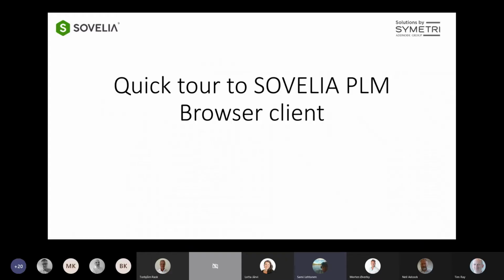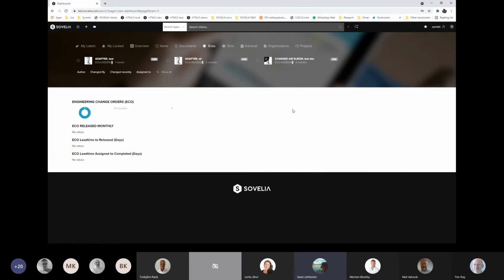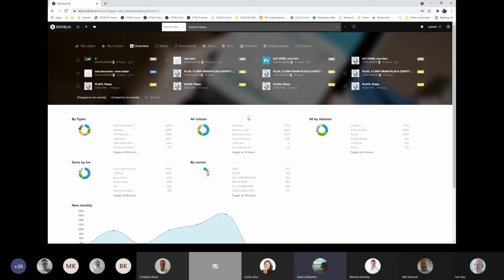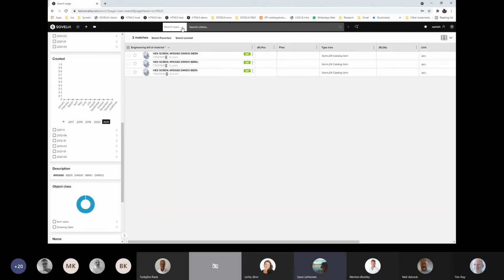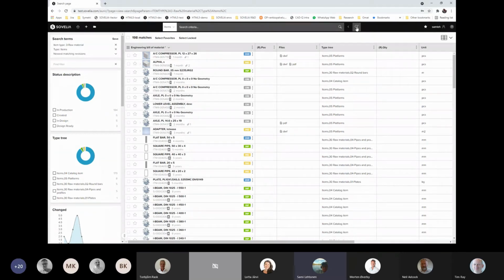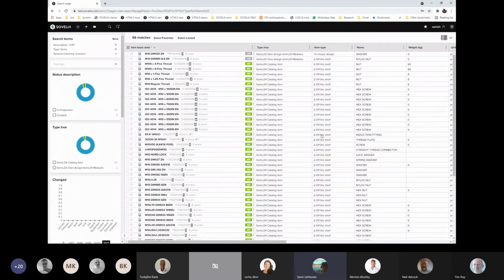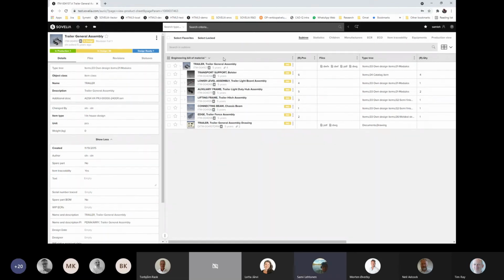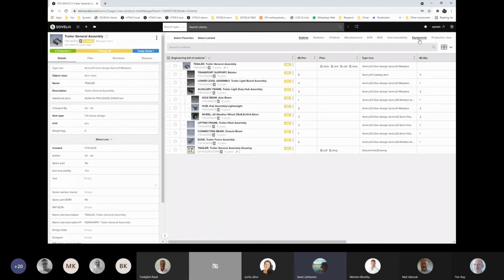Introduction to Sovelia PLM Web Client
Sovelia Engineering is a Data Sharing solution that is simple to implement and allows you to manage, share and access design data easily, efficiently and securely.

Solution helps you to produce high-quality designs on time and budget to gain competitive advantages. Design information can be managed and released reliably to non-CAD users, change requests captured, and controlled design changes implemented.